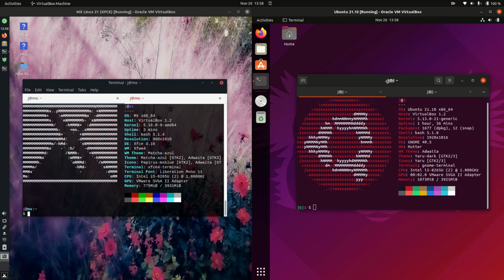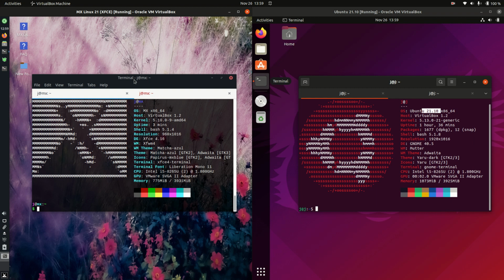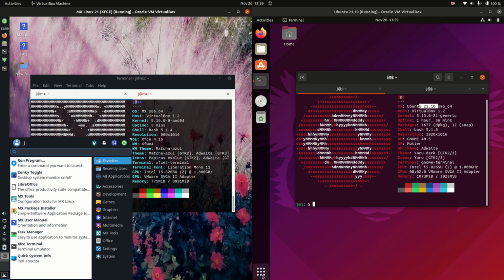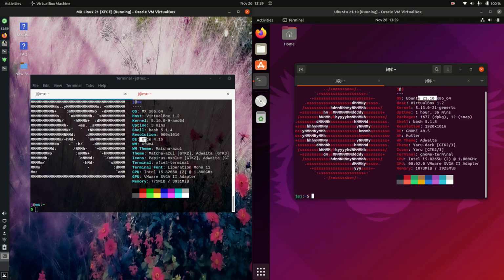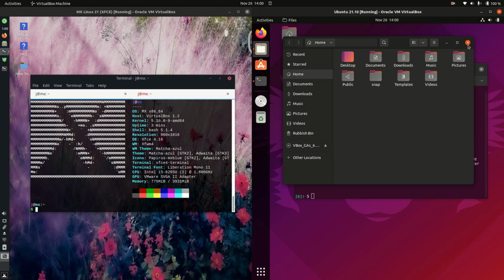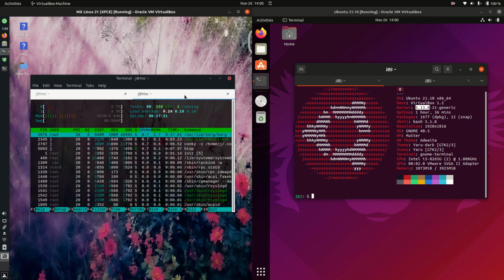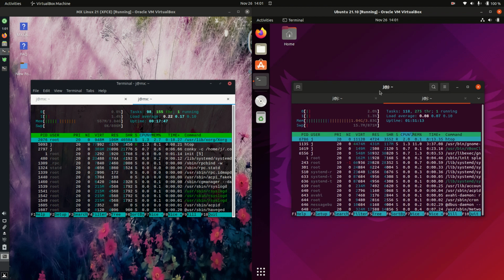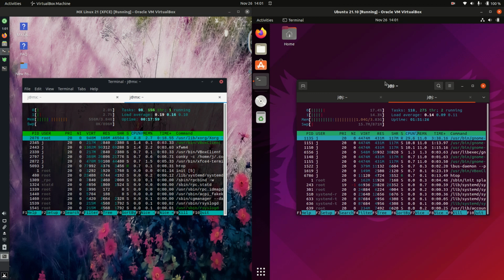MX Linux 21 vs Ubuntu 21.10: comparing the basics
Basics the compare.
Whoops, i mean, lets compare the basics.. :)